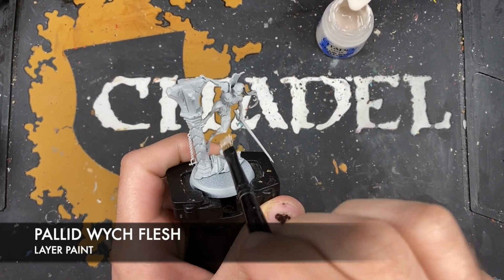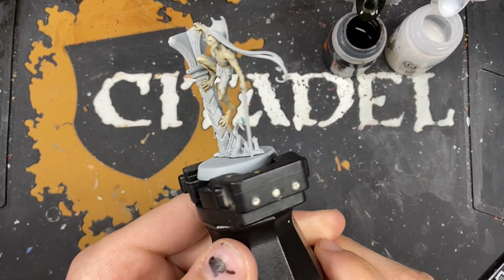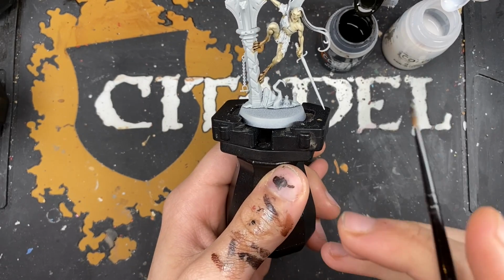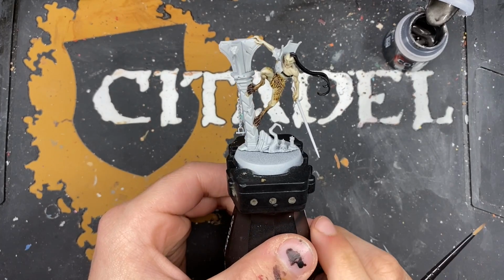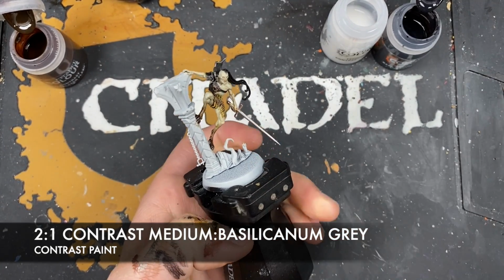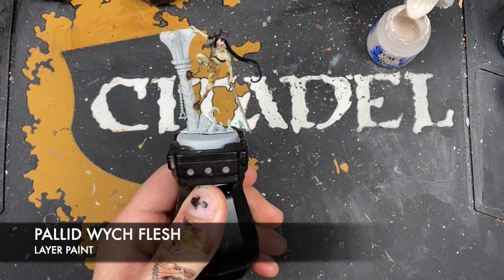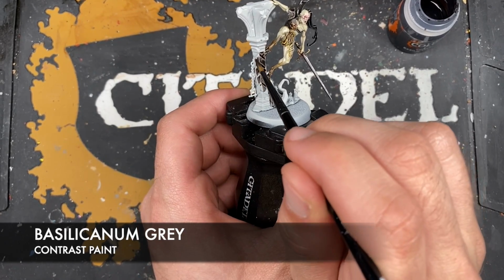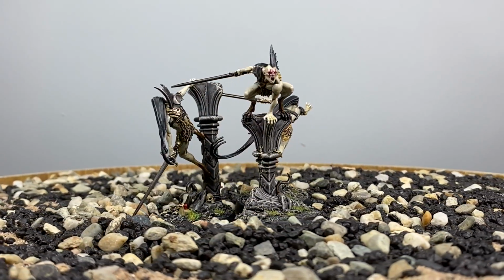Contrast+ How to Paint: Cursed City – Vyrkos Blood-born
In this video, we're painting the Vyrkos Blood-born from Warhammer Quest: Cursed City.

Paints used:

Iron Warriors
Runelord Brass
Iron Hands Steel
Karak Stone
Dawnstone
Liberator Gold
Phalanx Yellow
Screaming Skull

Skeleton Horde
Wyldwood
Shyish Purple
Aggaros Dunes
Basilicanum Grey
Black Templar
Fyreslayer Flesh
Volupus Pink

Contrast Medium